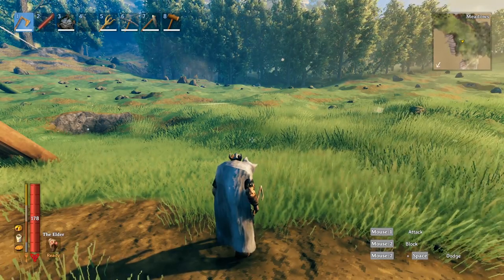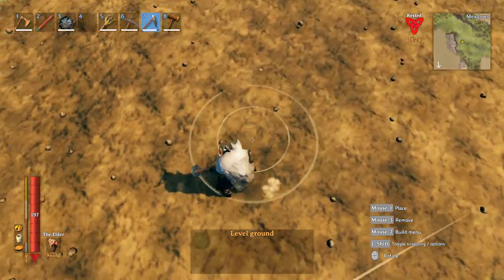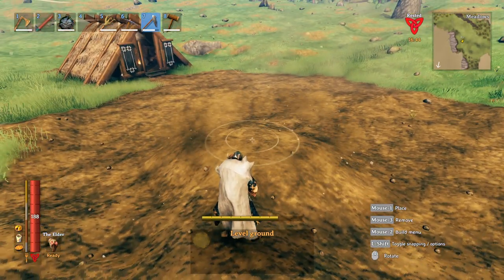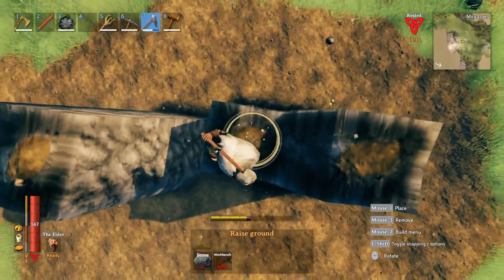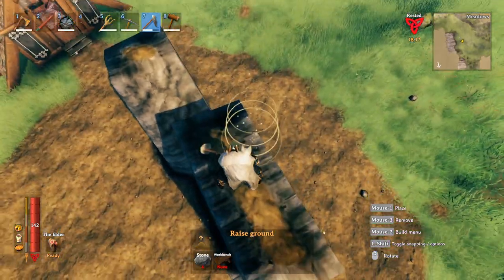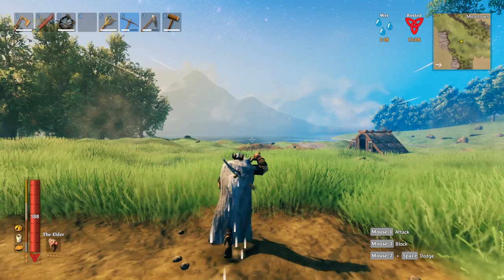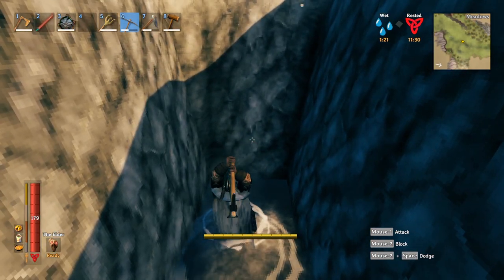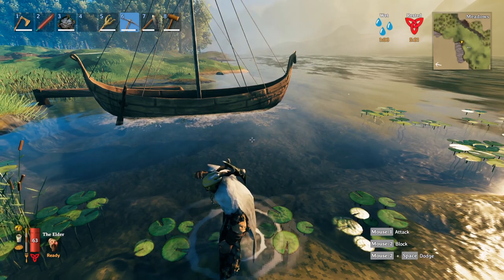Valheim Tips and Tricks Terraforming Flat Land Easy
Valheim Tips and Tricks  -Terraforming Flat Land Easy! Today we go through the steps of terraforming in Valheim. This all includes flattening land, trenches, basements, walls, and docks. Hope you all enjoy the support has been unreal!

Chapters:
0:00 Intro
0:45 Flattening Land
4:13 Make Walls
7:29 Trenches and Basements
10:42 Docks
12:33 Outro